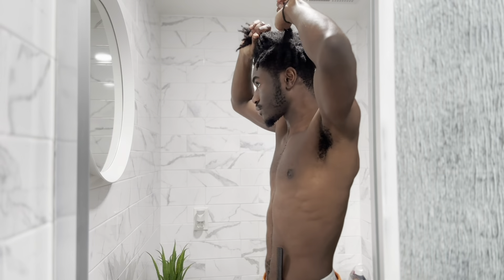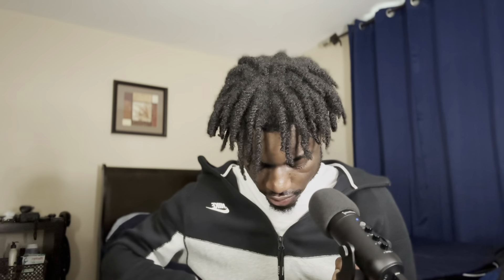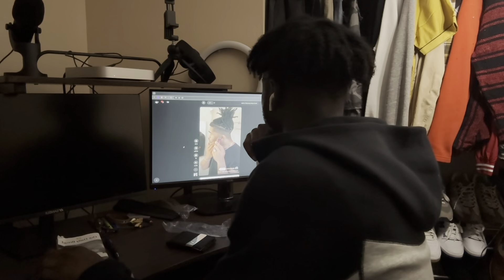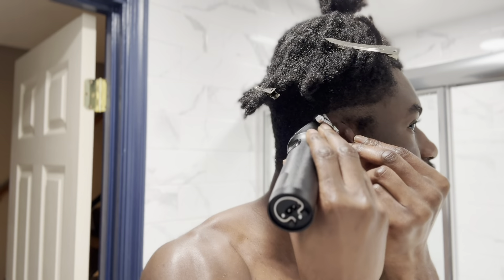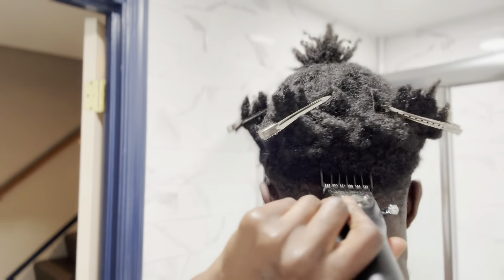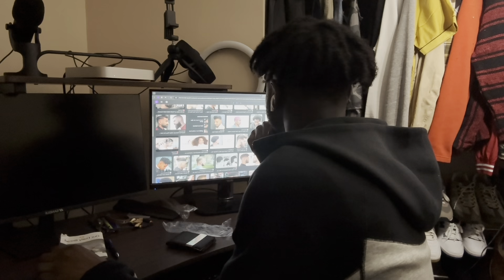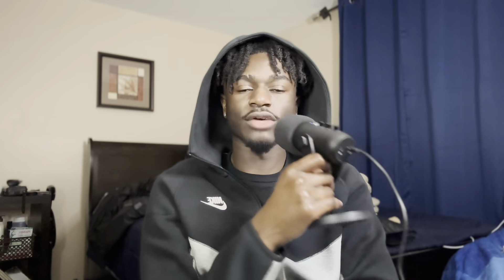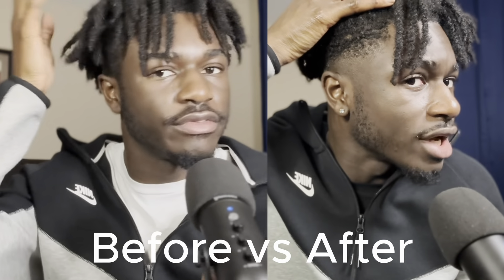Is the Tiktok Shop a SCAM?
Hi there 😈 if you've seen me before it's because I'm not that easy to get rid of. Sub to ya boi and say hi in the comments.

0:00 - Intro
1:05 - Unboxing
1:55 - Plan of Execution
2:48 - Unfortunate Turn of Events
3:35 - Final Look
4:30 - Post Op Interview
4:50 - Final Thoughts